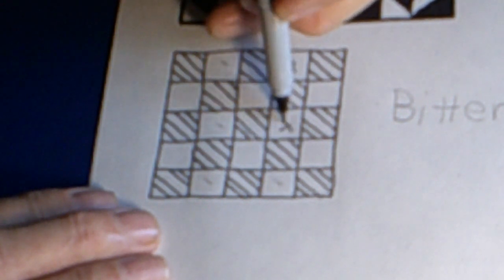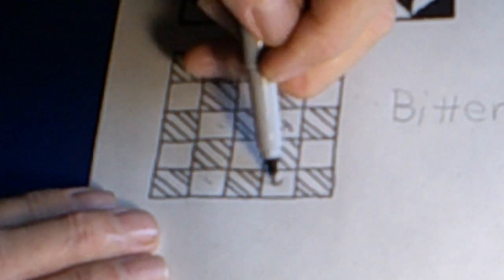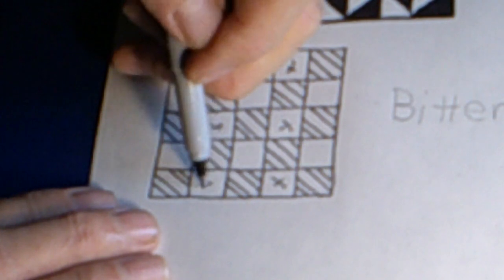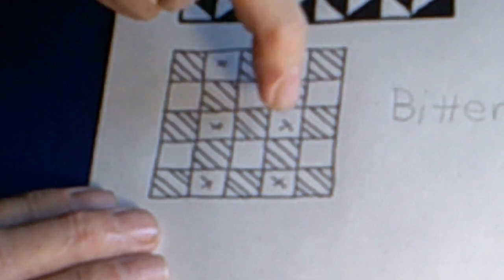Zentangle Pattern "Bitten" revisited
A second look at a tangle that I demonstrated several months ago